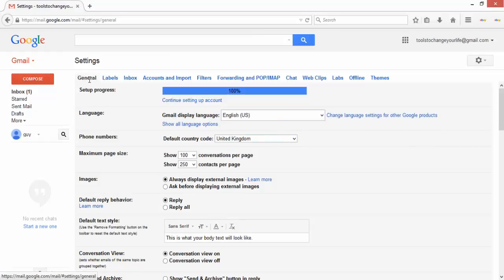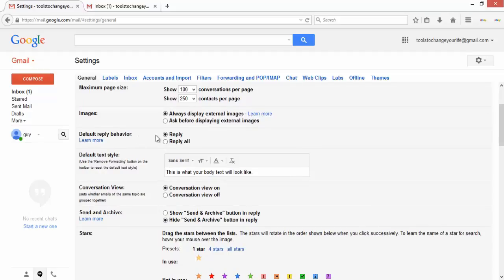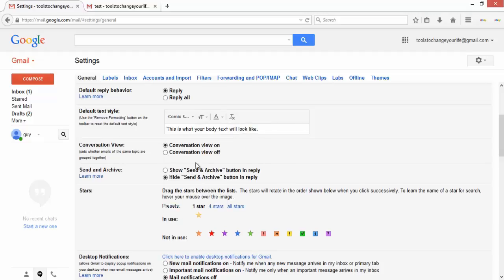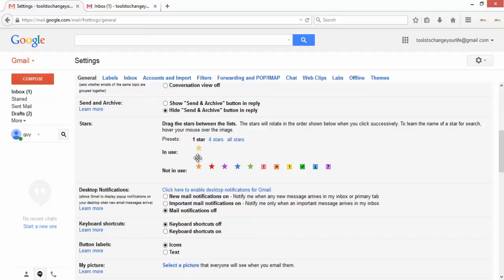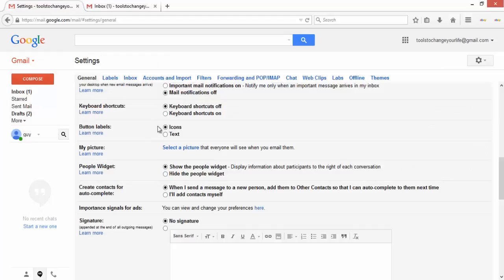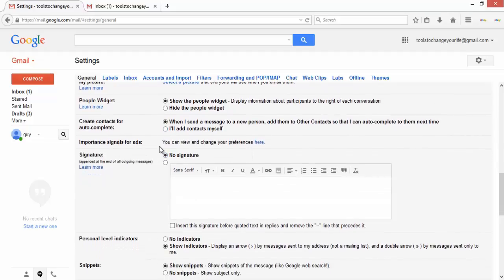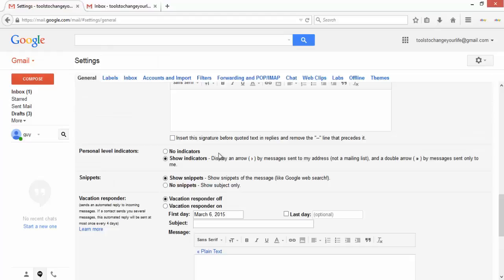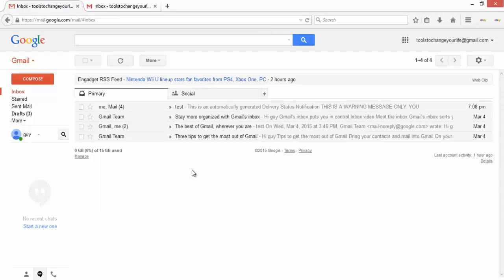Gmail Settings Explain | Google Tools Course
Gmail Settings Explain, In this video I had show you how to control settings of Gmail account and General overview of different Gmail Settings Options available.
This video is a part of Google Tools Free Course offer by Tutoriallab.